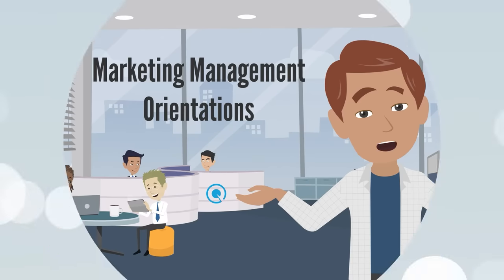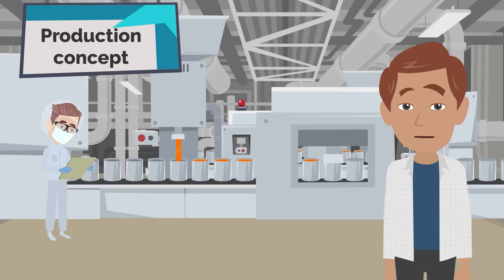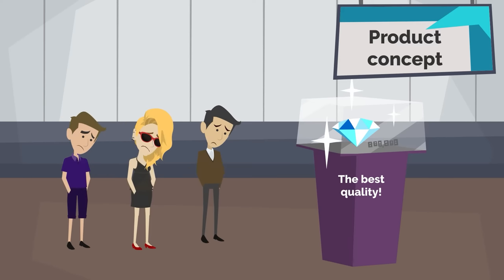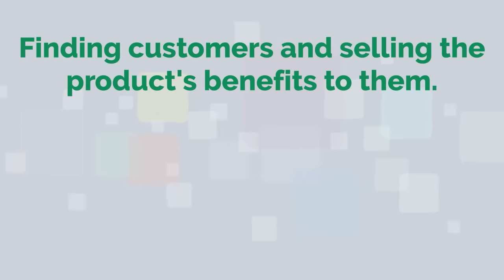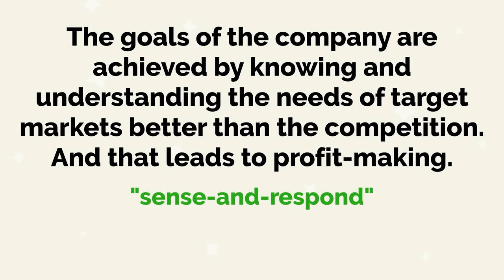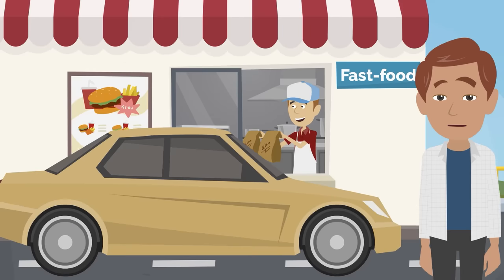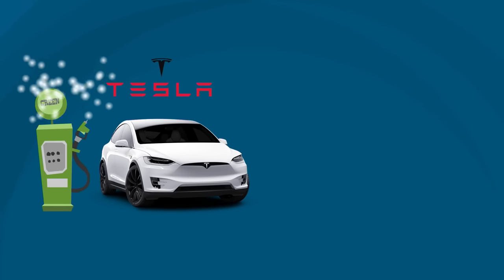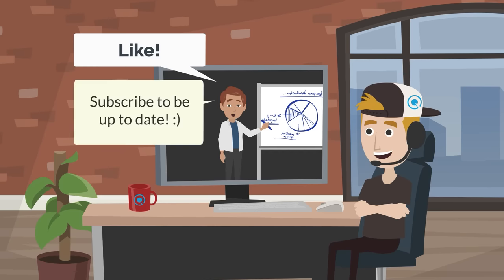Marketing Management Orientations - The 5 Marketing Concepts 🤩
Hello! Welcome to another episode of marketing knowledge on questus channel where we discuss the contemporary and relevant marketing concepts, tools and models. In today's video, we will discuss Marketing Management Orientations. In this video you will learn:
- What are: the production concept, the product concept, the selling concept, the marketing concept and the societal marketing concept?
- What are the disadvantages of the first four, less contemporary concepts?
- Why is the societal marketing concept a source of organizational success today?